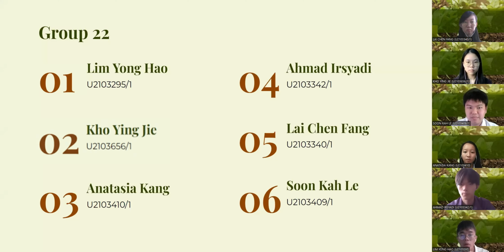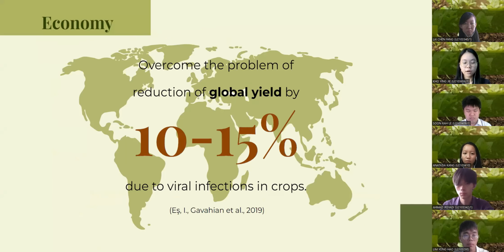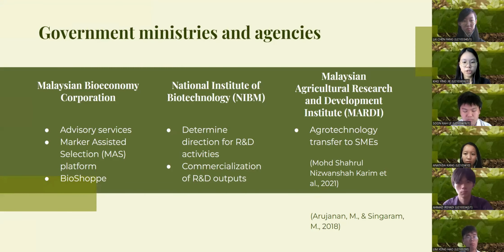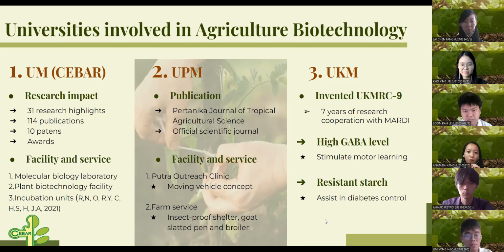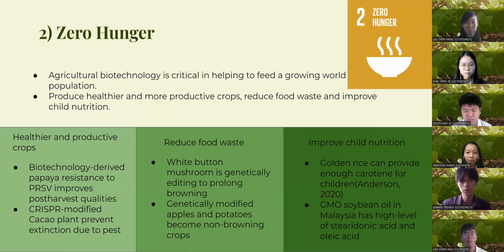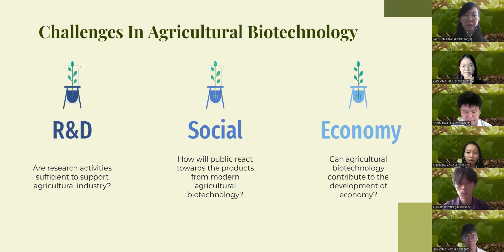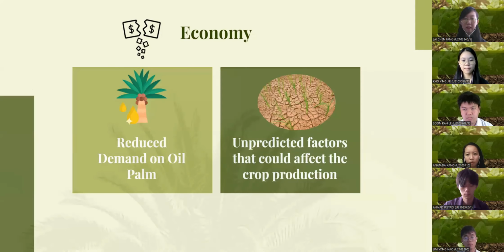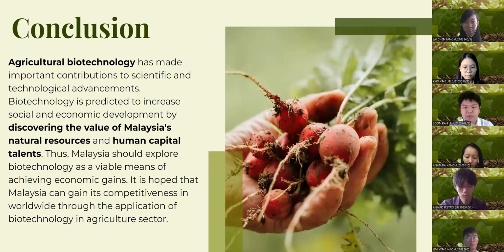SIX1015 Malaysia's Road to Infinite Possibilities: Agricultural Biotechnology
Investments in agricultural biotechnology are the best weapon against hunger and poverty. However, this would be an impossible mission without the advancement in biotechnology. Now, let's look at how agricultural biotechnology contributes to sustainable development in our country.